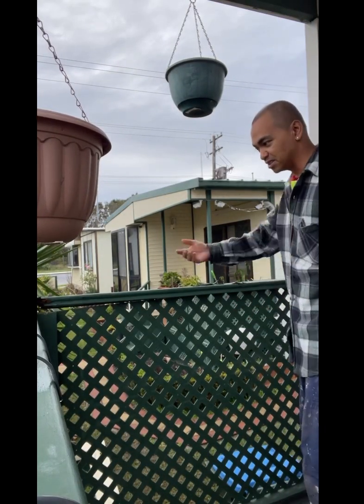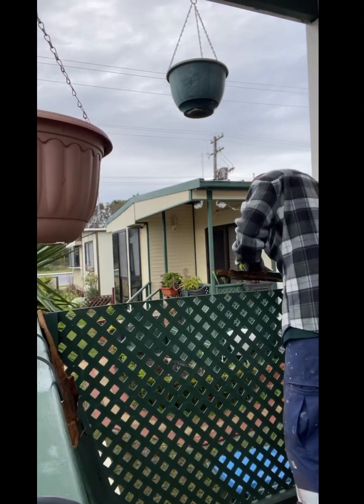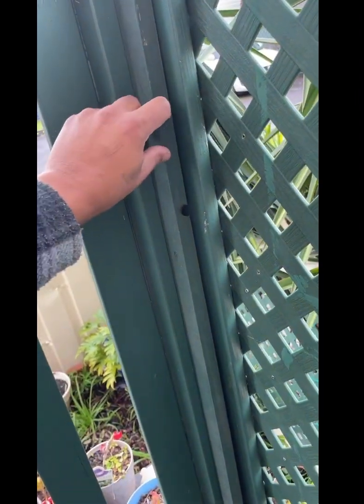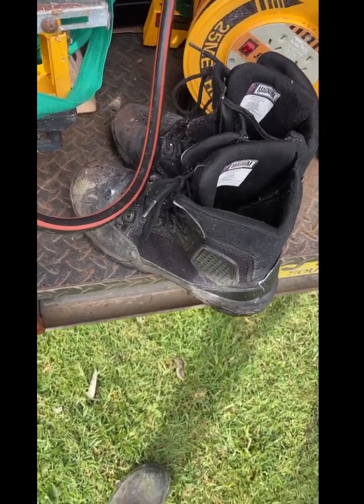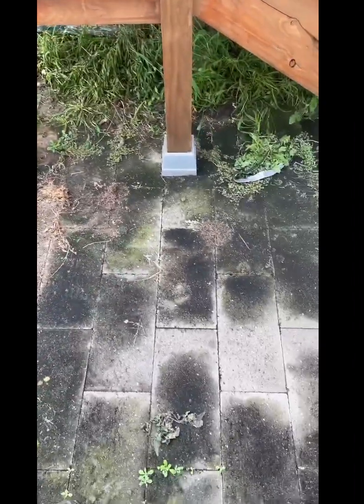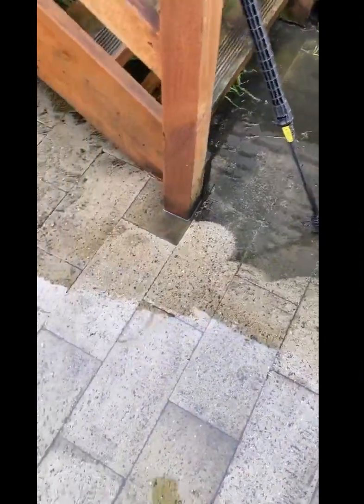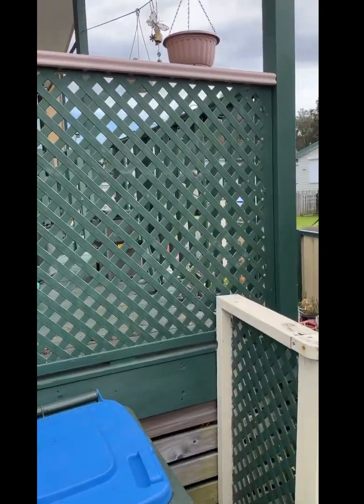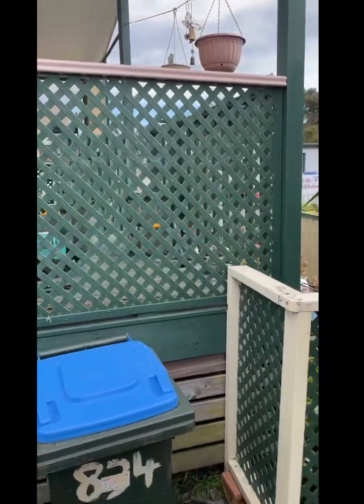Day 4 handyman Australia replacing old hand rail, gutter clean and pressure wash paving.